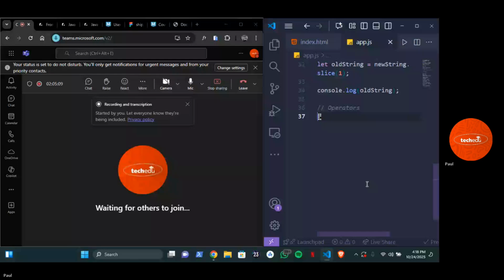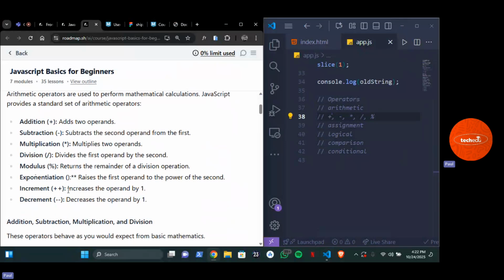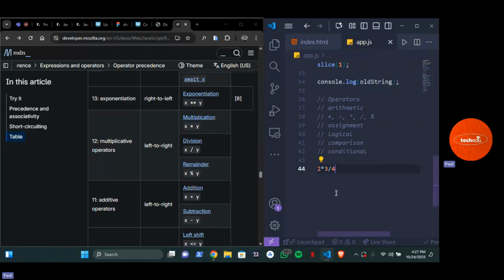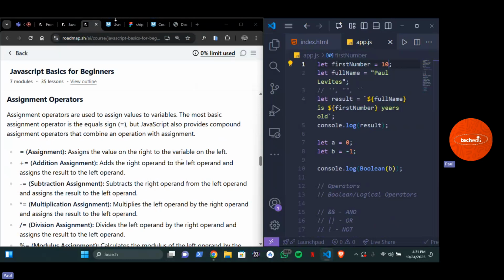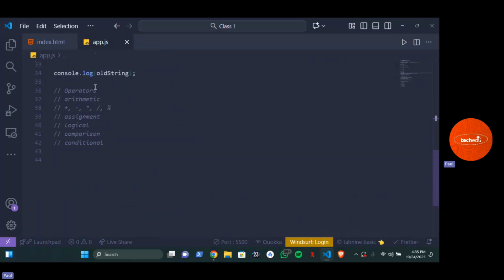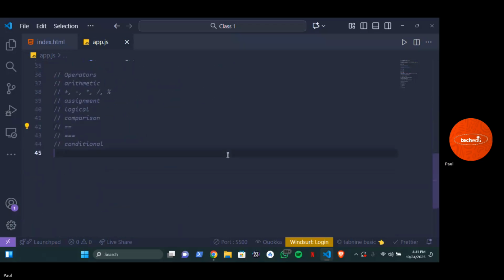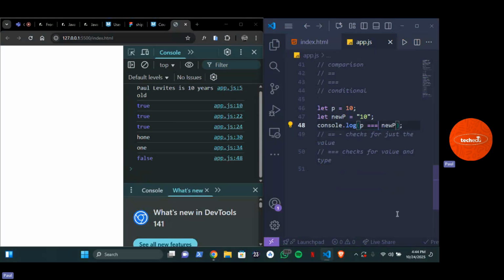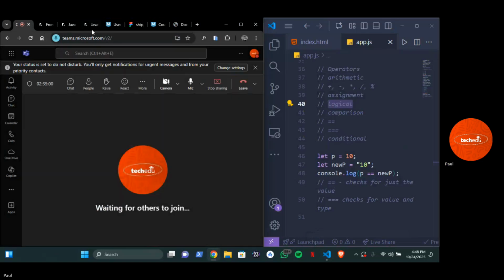Variables, Data Types and Operators - 2